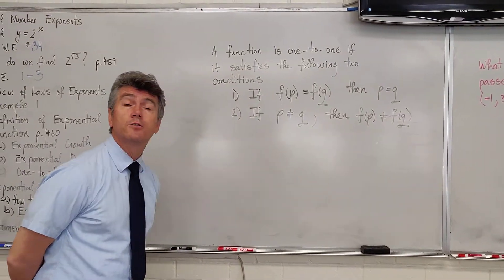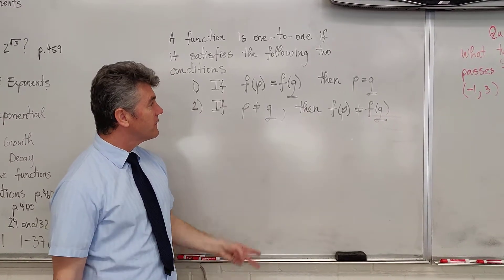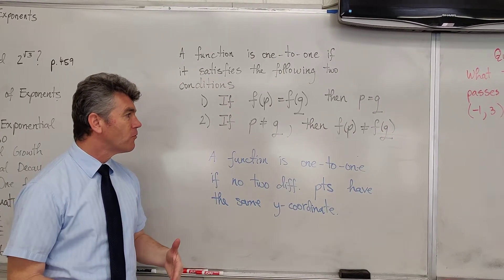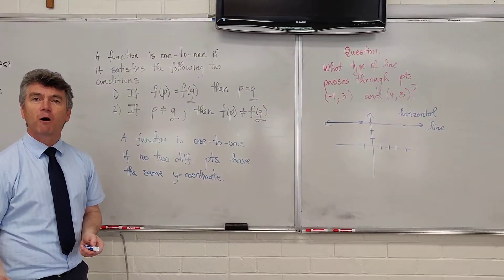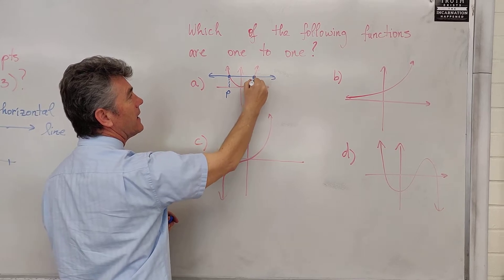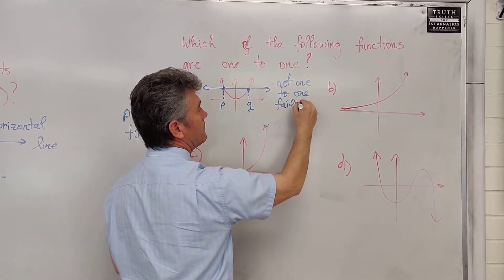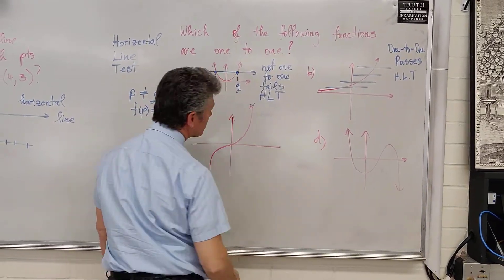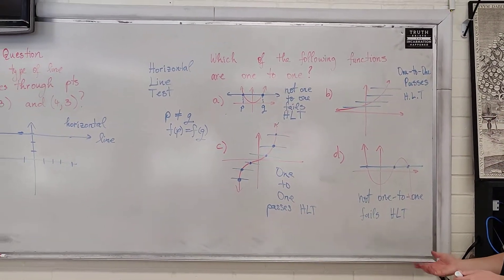Algebra 2 - Real Number Exponents [One-to-One Functions] (Part 5)